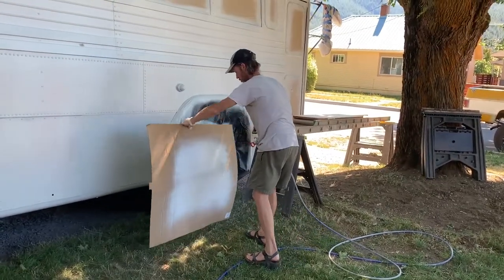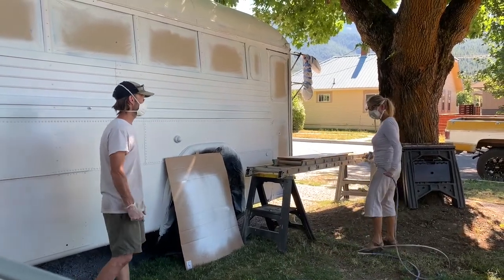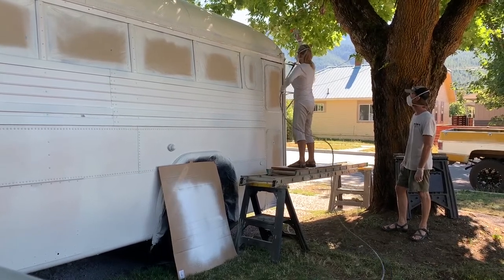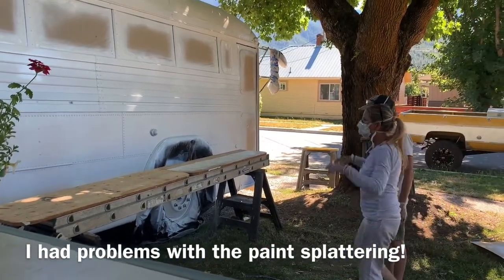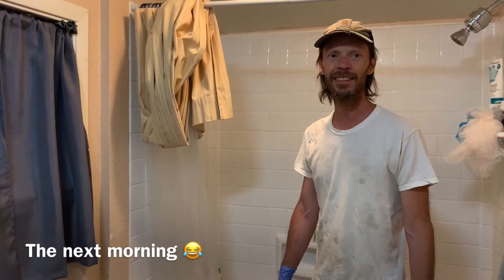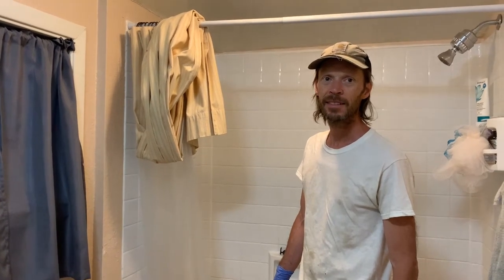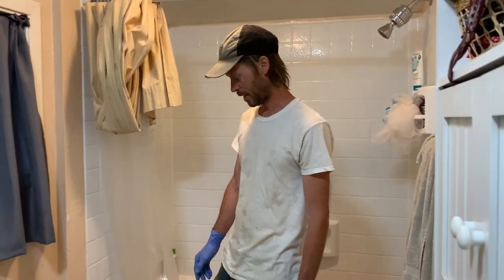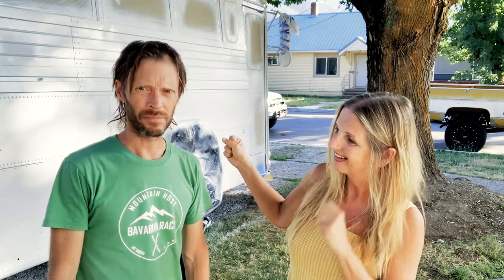Retro White Rims on my Bus! | He Flushed WHAT Down the Toilet? | Painting the Bus Trim White!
The primer dried over night and today we are putting on the semi-gloss white paint on the trim and the rims. I really wanted the retro looking white rims on my bus! I've got them now! Isaac lost part of the sprayer down the toilet!!

Join our project and donate to our Go Fund Me campaign In the campaign you can learn about our bus goals and how to help us make this a reality. Join our campaign!

In 2020 we bought a 1989 Crown Super Coach to convert into a skoolie, you can see the process of that here on our YouTube Channel. We thought we were going to live in it and go on the road for ministry, but then the craziness just got worse –as we all know. So, we changed our plans and now we are going to convert our bus into a family business – basically a food truck, an organic bakery! Not only does our area in North Idaho desperately need a good bakery, but we are so excited about being able to give our special needs daughter a place to work and thrive! This is something Rebekah has wanted to do for a very long time and she is excited to give Hadassah a good place to work alongside of her as they bless the community and provide for their family. Thank you! Go Fund Me campaign

Get on our SMS texting list by texting "your name" and "BEACHBUM" to 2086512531.